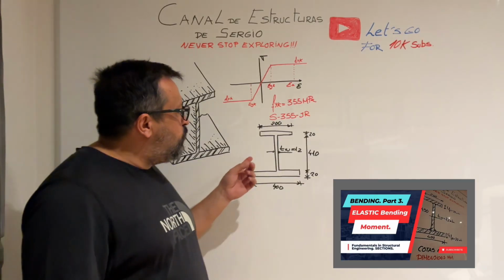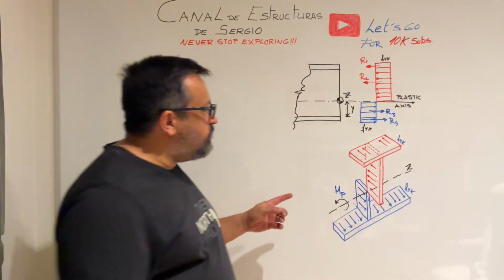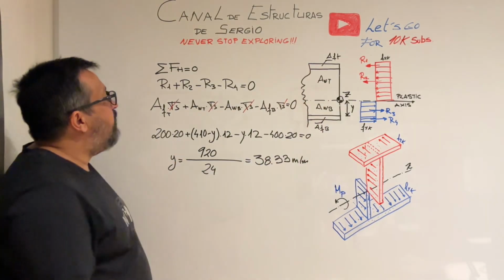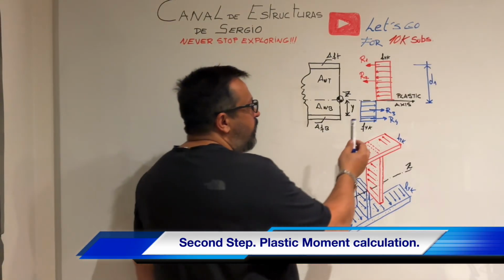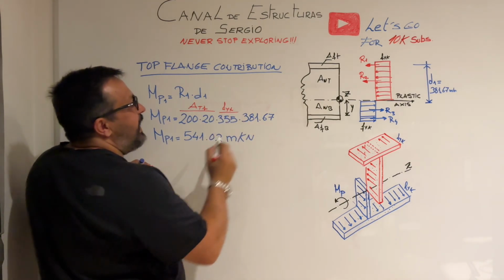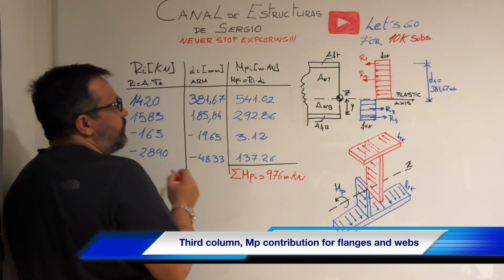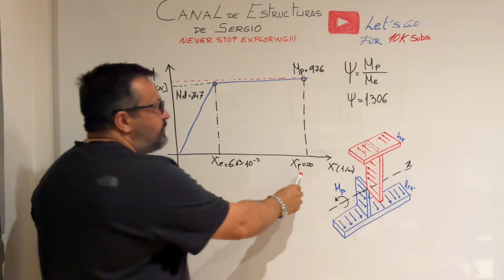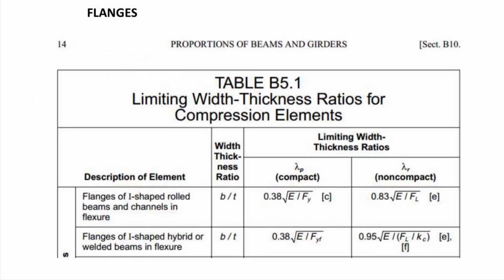Plastic Bending Moment for a non-simetric steel W shape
As a continuation for previous videos, today we will evulate together how to obtain the Platic Bending moment capacity for a non-simetric steel section. Besides, another topics will be treated like Moment-Curvature diagram definition or shape factor concept.